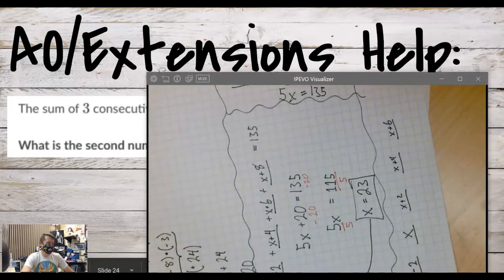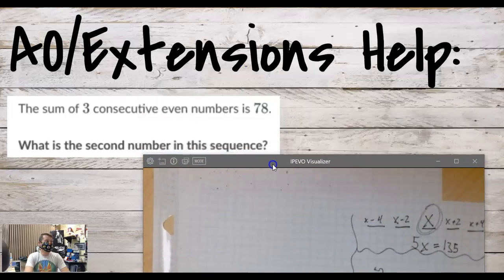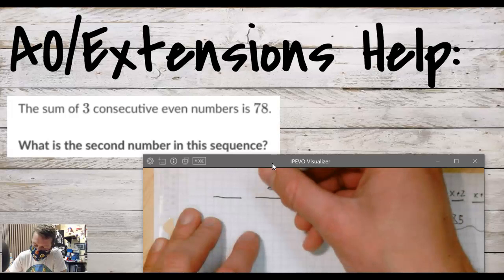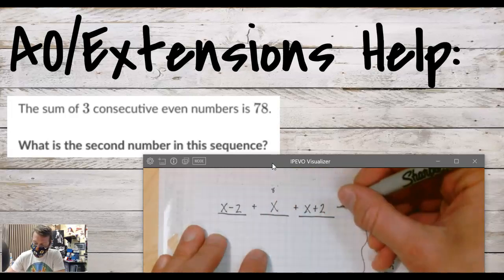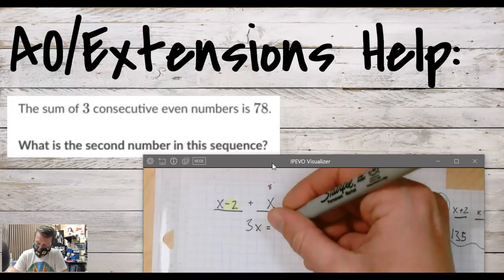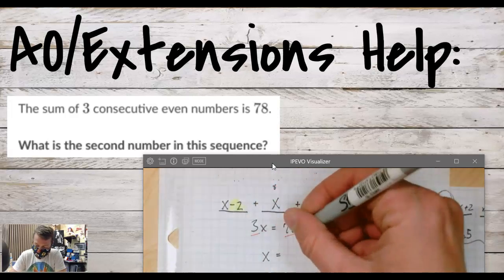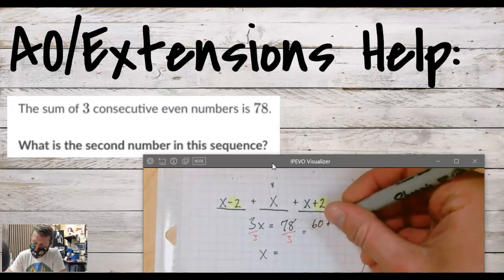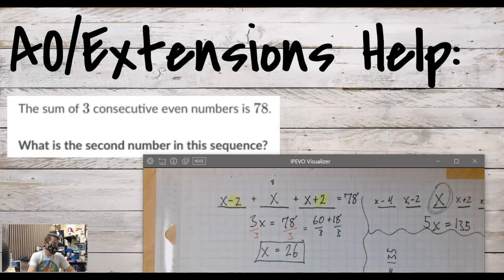HELP-Sum of Consecutive Even Integers